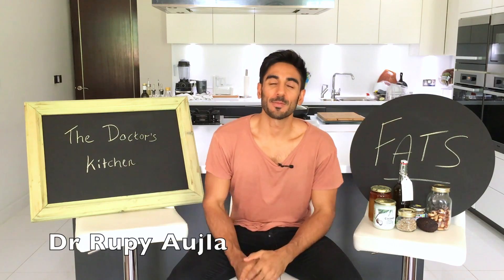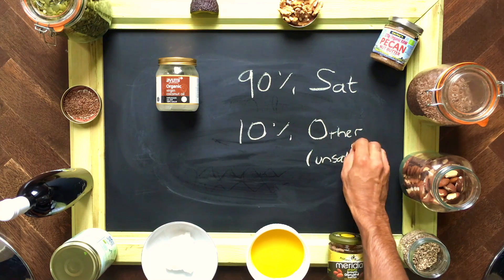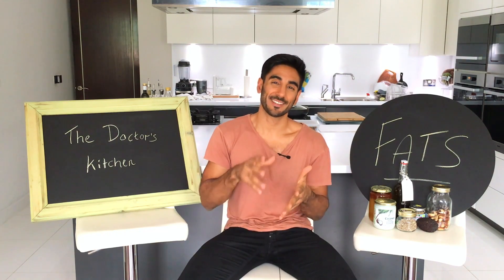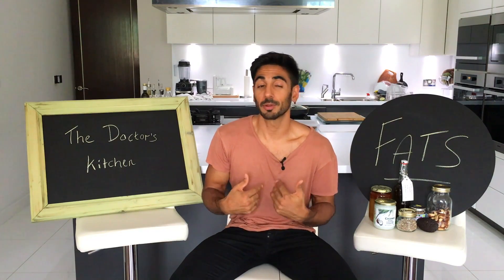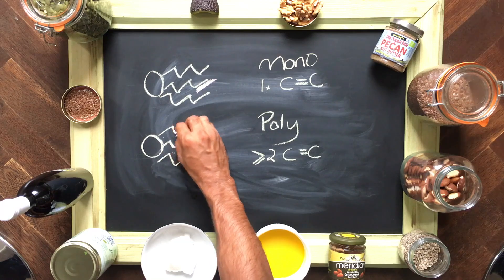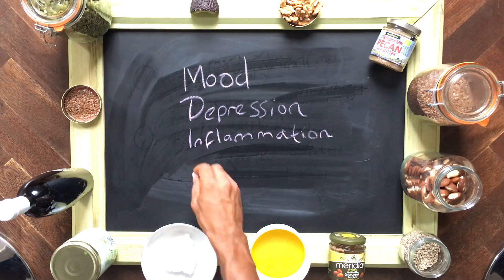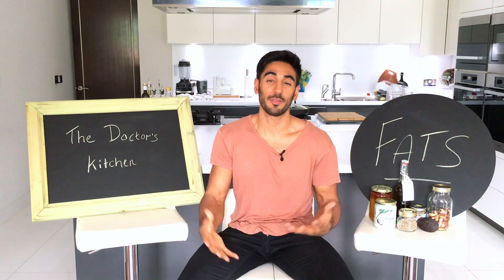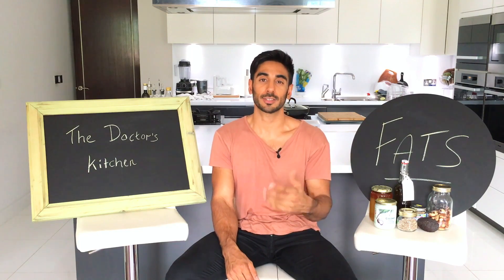FATS 101 Tutorial!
All you need to know about fats in 10 minutes! A simple overview of what they are, why they're important for us and how quality plays a huge role. It can be very confusing with lots of names, media hype and scaremongering. This is my pragmatic approach!

In summary, fats are VITAL for you. You need a good balance of saturated and unsaturated fats from quality sources. If you want more videos like this, holla at me and I'll probably do it!

Snap: doctors_kitchen